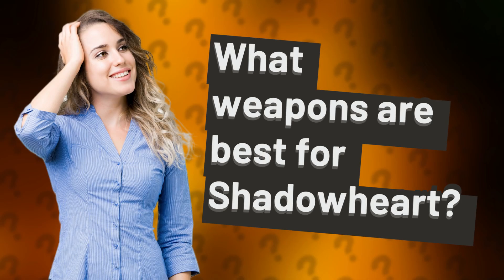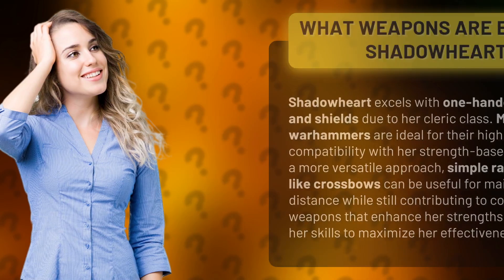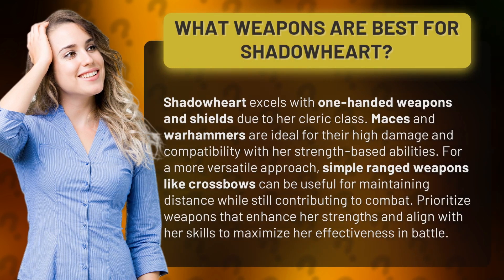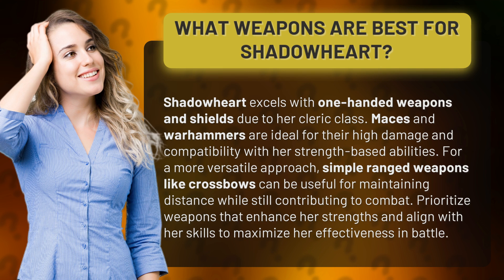What weapons are best for Shadowheart?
Unlocking Shadowheart's Potential: Best Weapons and Strategies • Shadowheart's Weapons • Discover the ideal weapons and strategies for maximizing Shadowheart's combat prowess. From maces to crossbows, find out how to tailor her arsenal to suit her cleric class abilities and dominate in battles.